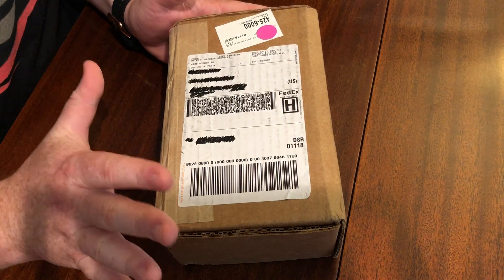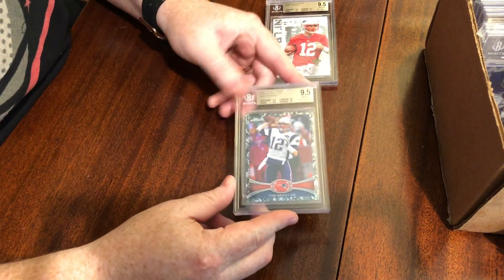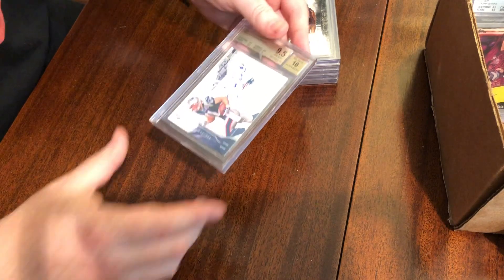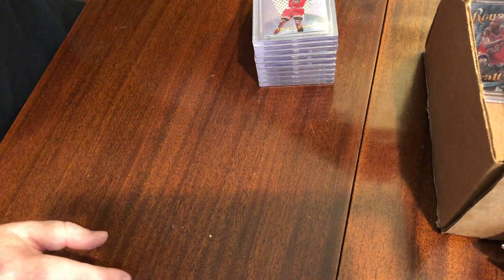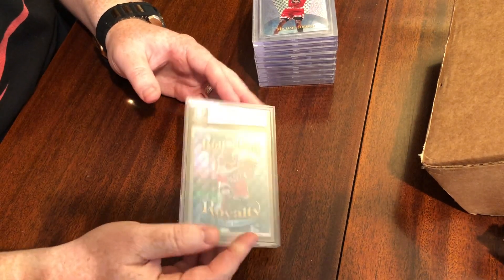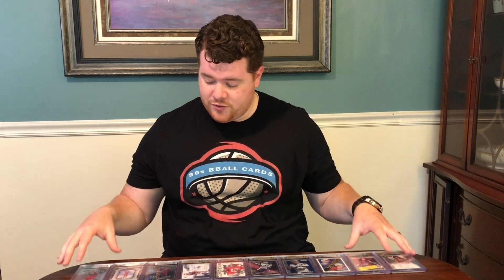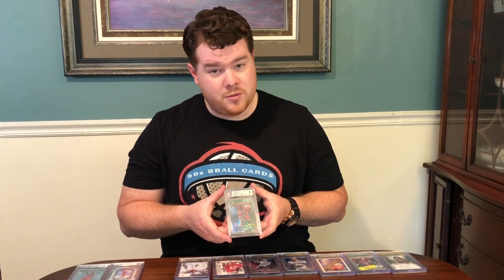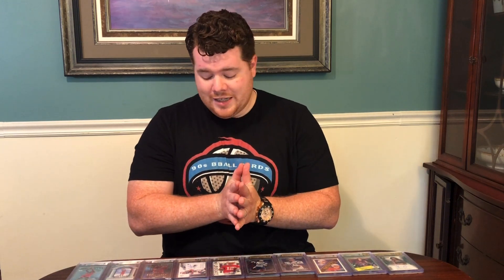INCREDIBLE Beckett BGS Reveal! | Rare & Valuable Results | [S2 E30]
During out trip to the East Coast National we submitted some great FIRE to be graded by Beckett.
East Coast National Video:

See the results of our BGS submission including 2 cards we pulled ON THIS CHANNEL!
See those videos below